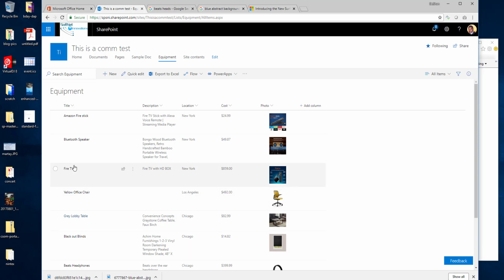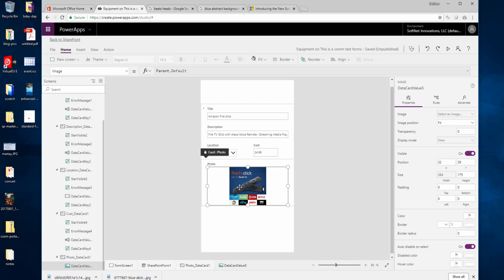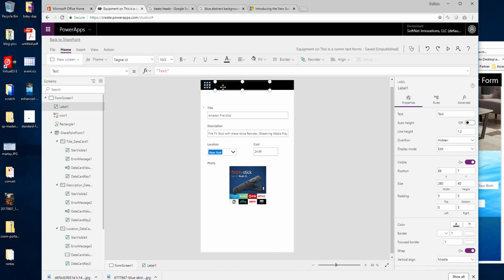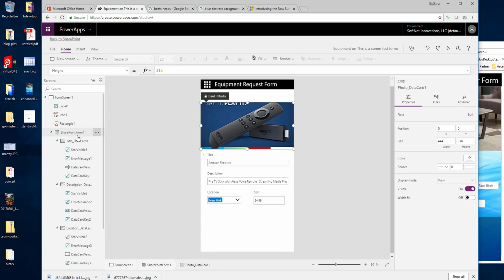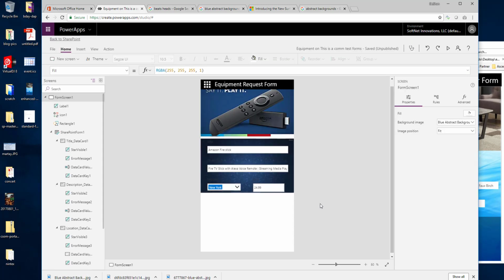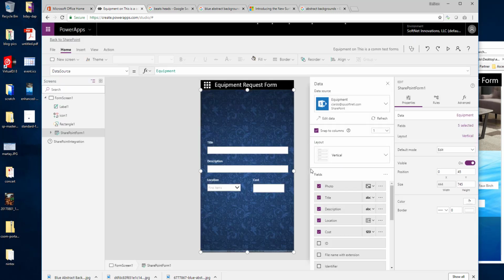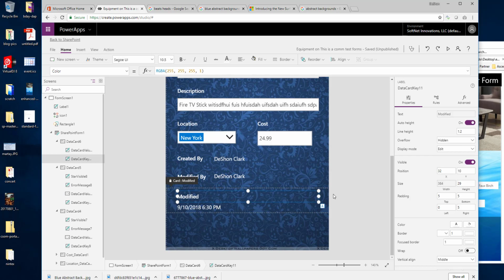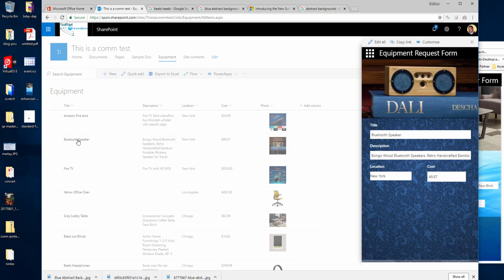PA: 1 of 5 | Customizing List Forms in SharePoint - PowerApps Tutorial for Beginners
In this video we walk through the process of customizing the view, edit, and new forms for a SharePoint list, making them look "spiffy"

PowerApps is the tool to replace InfoPath and customizing SharePoint list forms is just one of many scenarios PowerApps solves.

In 30 mins you will be able to create a cool looking form for entry for your SharePoint list.